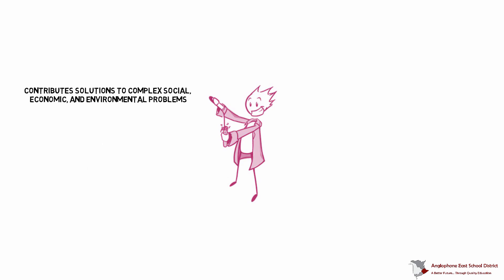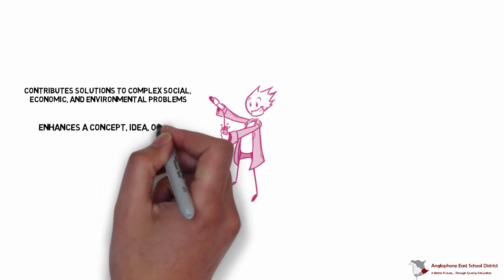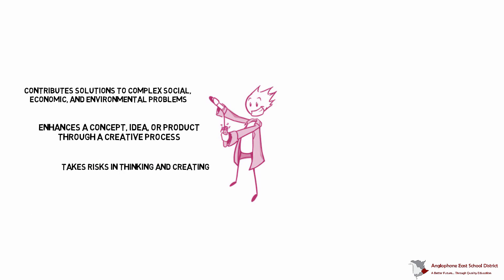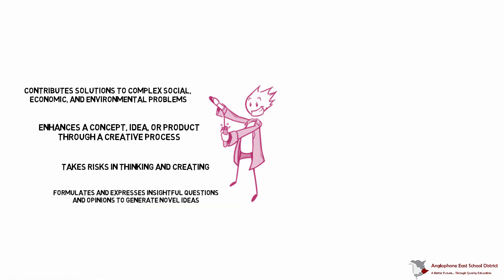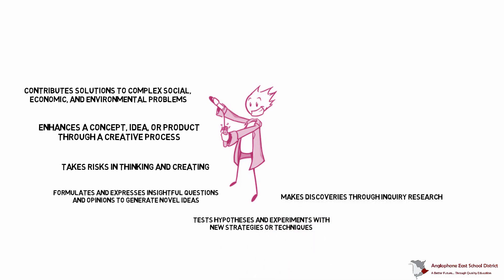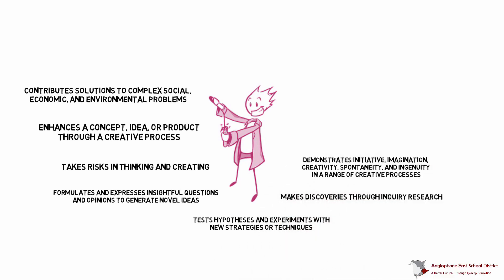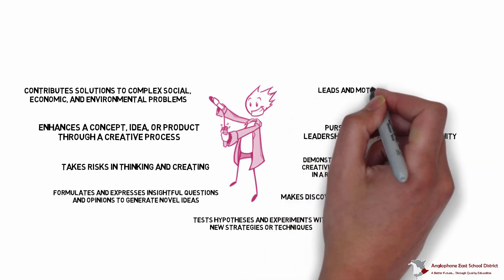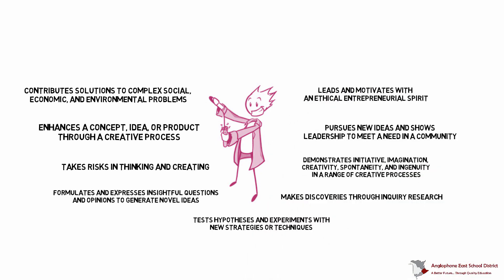Global Competencies- Innovation